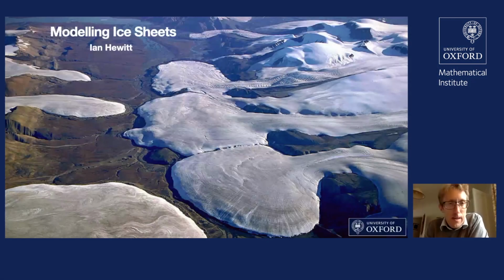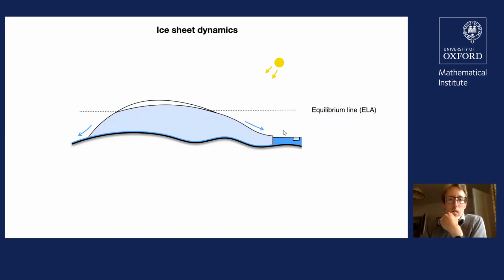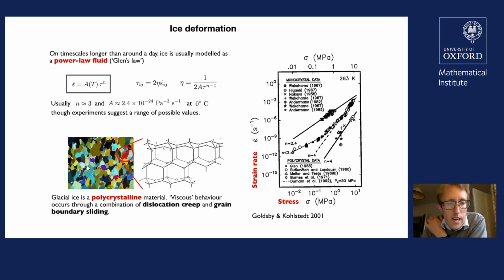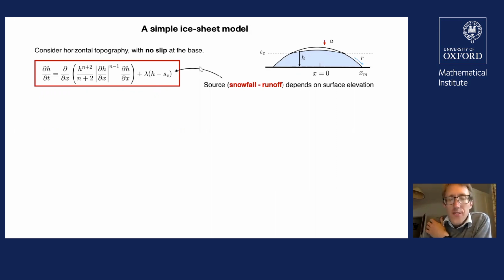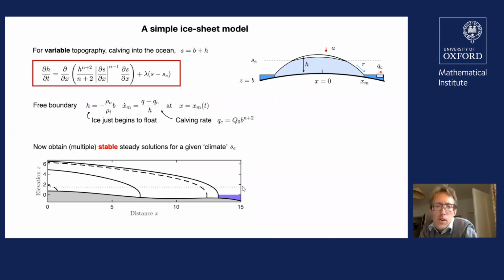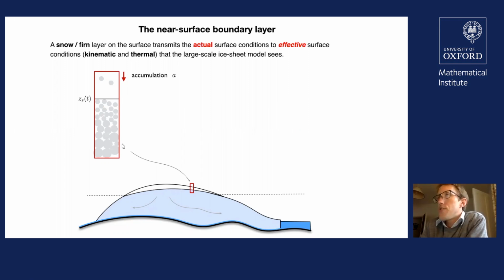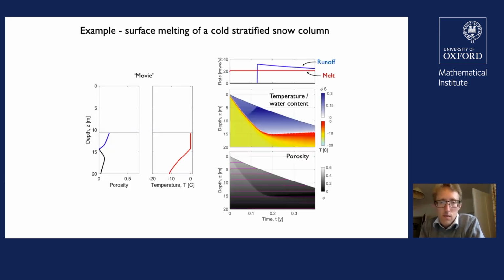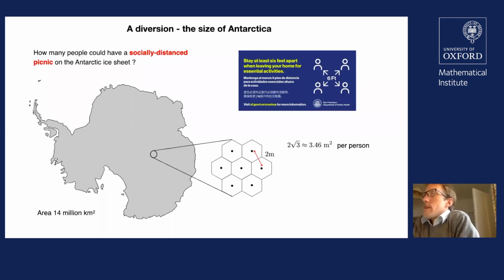Modelling Ice Sheets: Oxford Mathematics Research Seminar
Across Oxford Mathematics Research Groups hold regular seminars to share work and generate new ideas. These seminars are laboratories for new mathematics.

The move to online hasn't stopped the momentum. In this seminar Ian Hewitt looks at an issue that will be with us, if we are lucky, for many years - the Mathematical Modelling of Ice Sheets in Greenland and Antarctica.

We are showing this seminar as part of our mission to open up Oxford Mathematics to the world. See also our Student and Public Lectures on this channel.